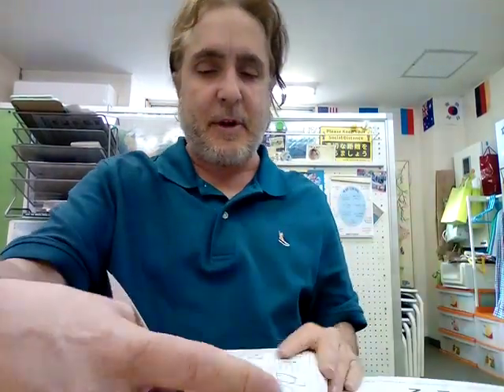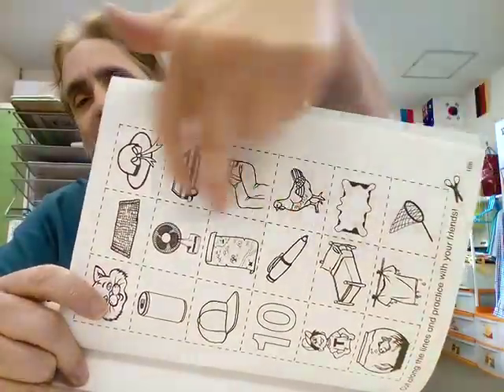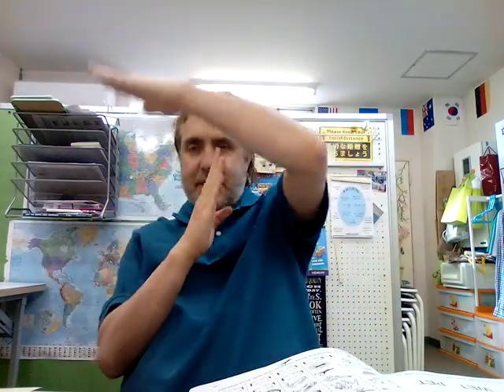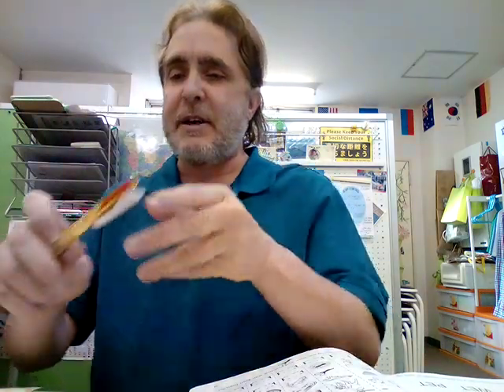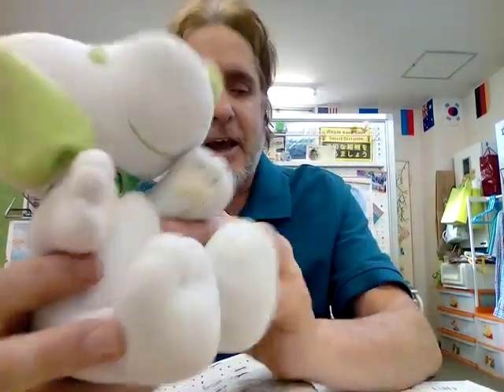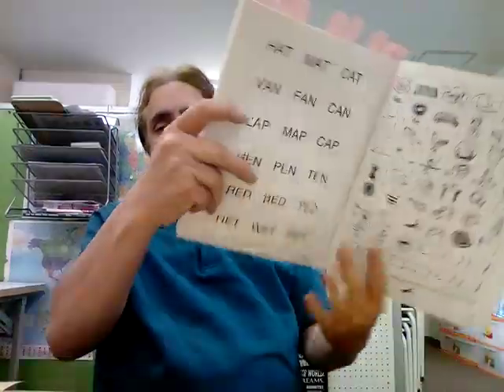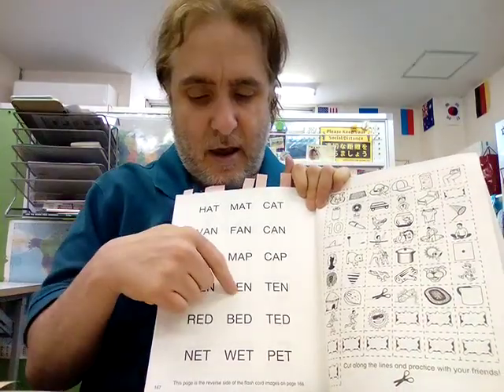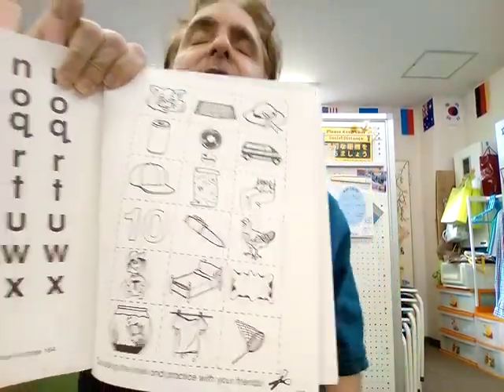#358 - Writing Book #2, Page 166 - Phonics gestures